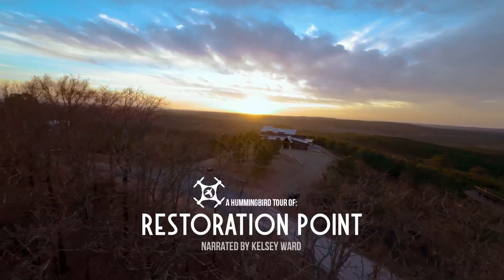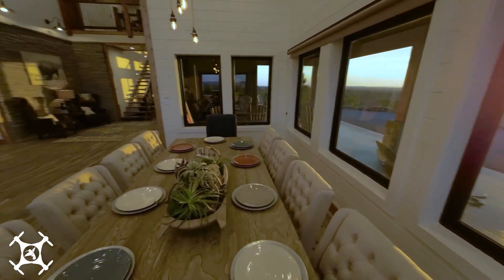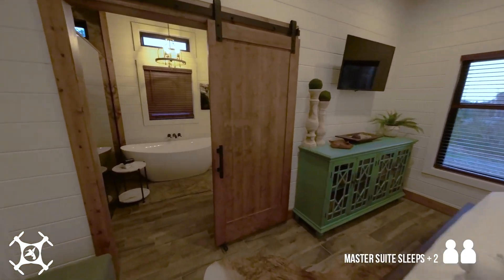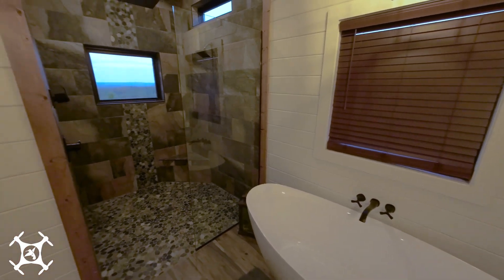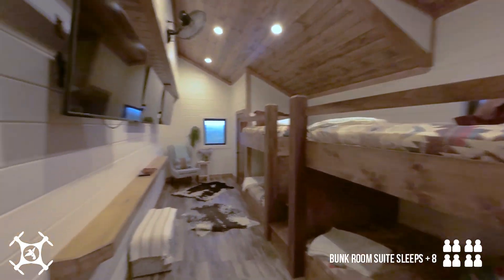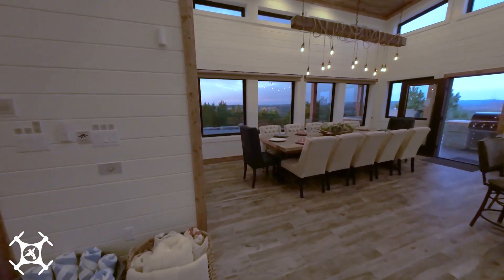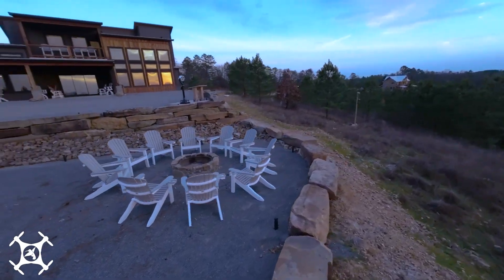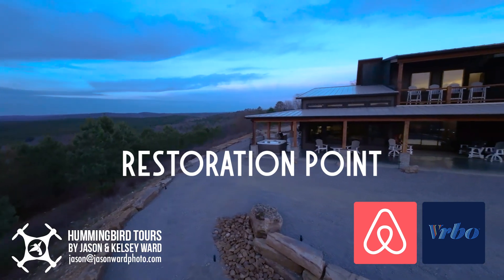A Hummingbird Tour of Restoration Point in Hochatown, OK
Hang on to your hat! You're about to see a luxury vacation cabin in the Broken Bow area from a hummingbird's perspective! "Did they really fly a drone through the whole house!?!" Yes, we did.
Using a Cinewhoop drone, we take you on a unique tour, so you can not only see inside this masterpiece cabin, but you can also get a feeling of how the whole cabin flows...from room to room, seamlessly from start to finish! Once you watch this video, you'll HAVE to see this cabin in person. The good news is this cabin is listed in VRBO and AirBnB, so you can experience it for your next vacation!
This cabin sleeps 26 comfortably with 3 luxurious master suites and TWO massive bunk rooms! It's perfect for 3 or more families to share for gatherings, outings or corporate retreats. You can split up kids by gender or age, as each bunk room has its own private entrance and private full bath. Or you can even sleep more adults comfortably in our bunks because each one has 4 Queen size beds!
Our luxurious living space and game room also offer additional sleeping arrangements with pull out queen sofa sleepers. And don't worry about which bathroom the guests sleeping there will use. There's an additional FULL bathroom conveniently located down the hall!

As you'll see in this video, Restoration point is packed with luxury and has views from every window.